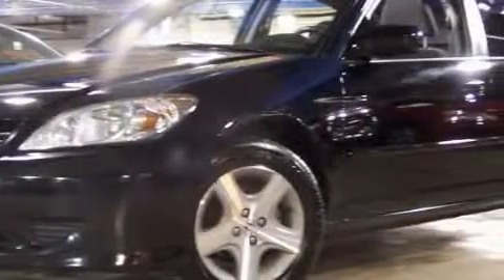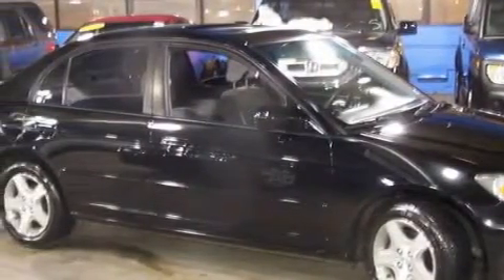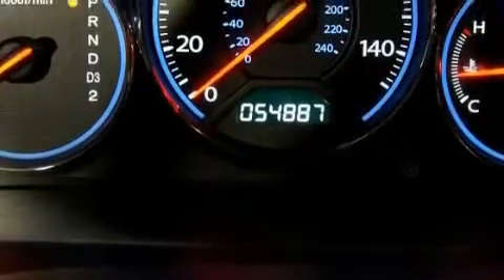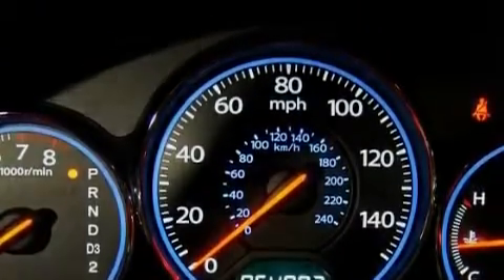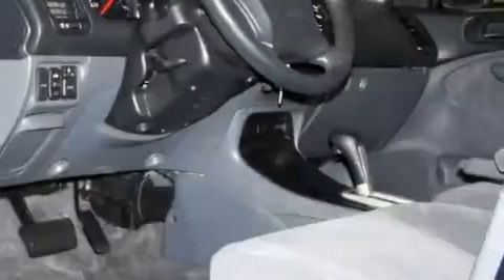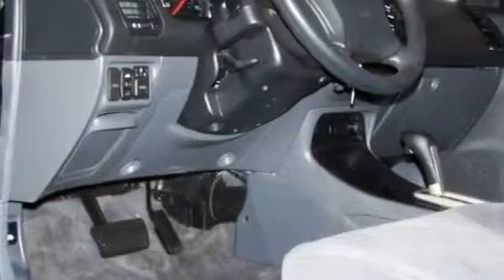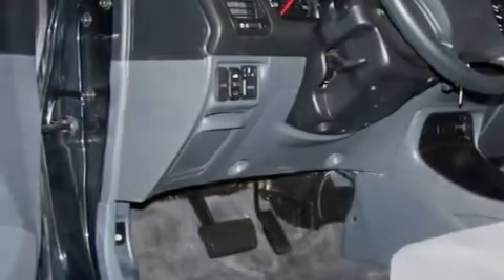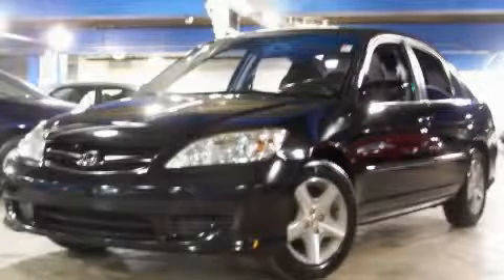2005 Honda Civic Sdn Chicago IL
Year: 2005
 Make: Honda
 Model: Civic Sdn
 Engine: 1.7L SOHC MPFI 16-valve VTEC I4 engine
 Trans.: Automatic
 Exterior: Black
 Miles: 54,855
 Interior: Black

 1111 N. Clark Street

 We are a family owned, full service store - providing parts sales, service and new & pre owned sales to our community. We are staffed by friendly, down to earth individuals who love cars and love taking care of people. We are here to help and provide you with the easiest car purchase experience.

 Pre-Owned 2005 Honda Civic Sdn Chicago IL